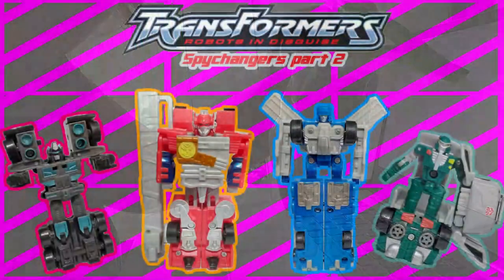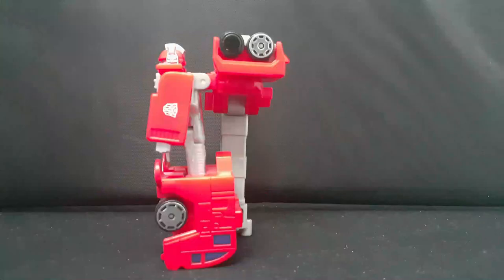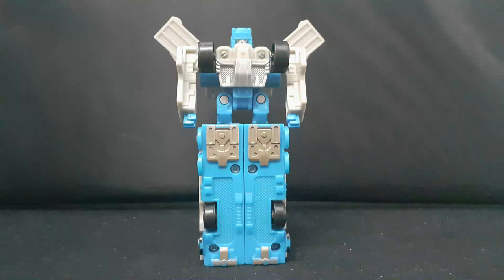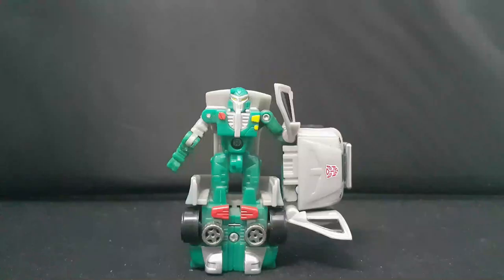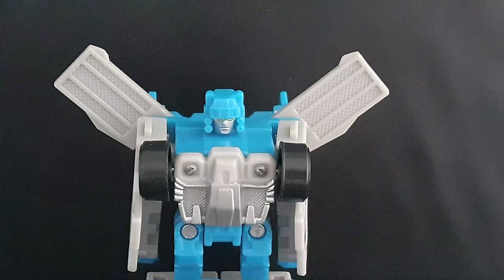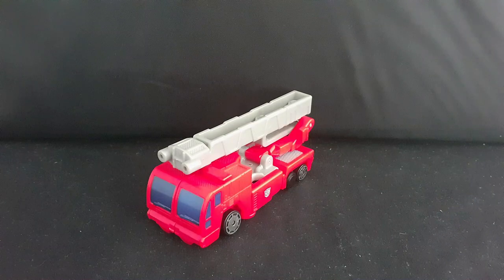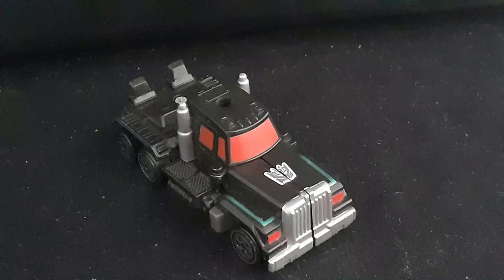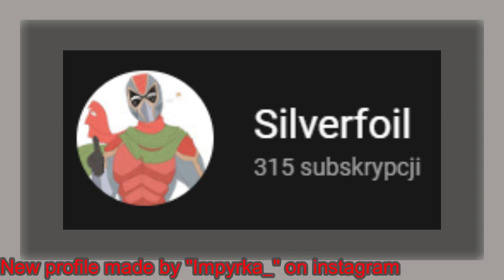Transformers Robots In Disguise 2001 Spychangers 2 - Silver's Toy Shelf(Optimus,Magnus,Scourge)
This video is made for adult fans and collectors that are 13+
This is a 300subs special btw.